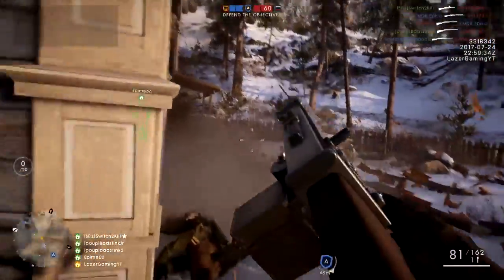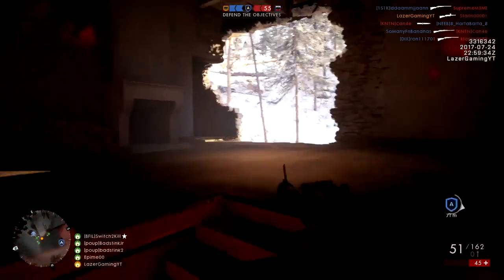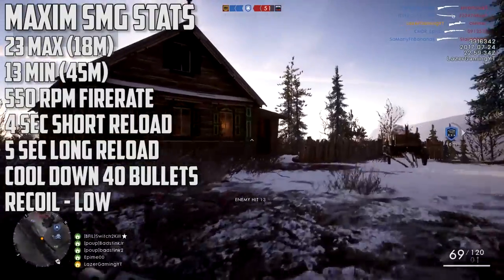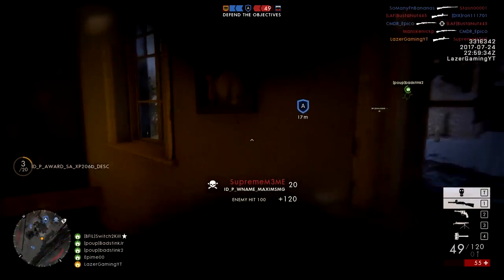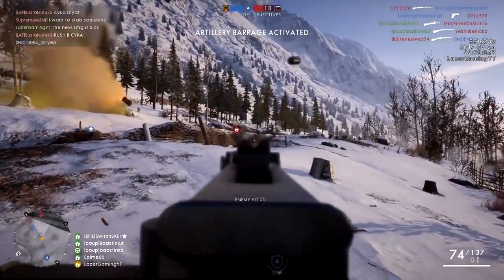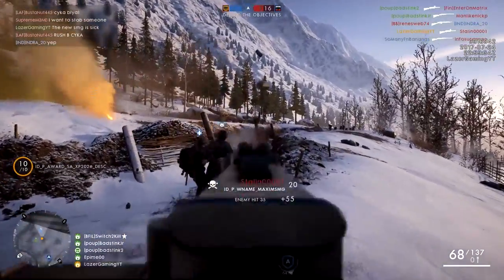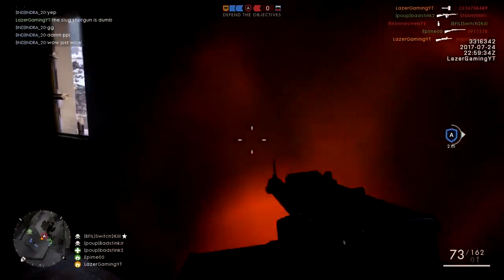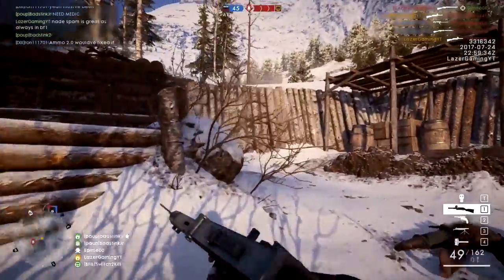New Maxim SMG Review - Battlefield 1 In the Name of the Tsar CTE